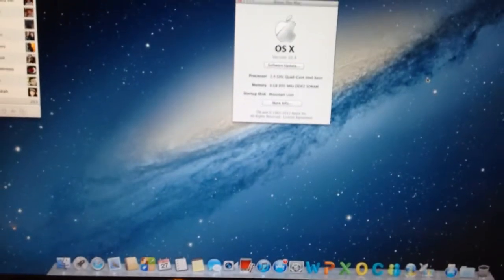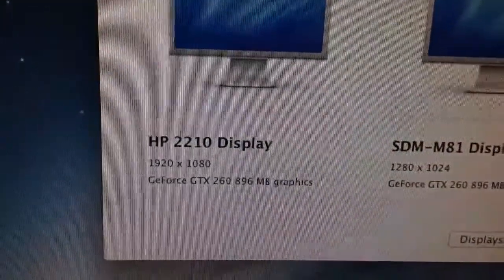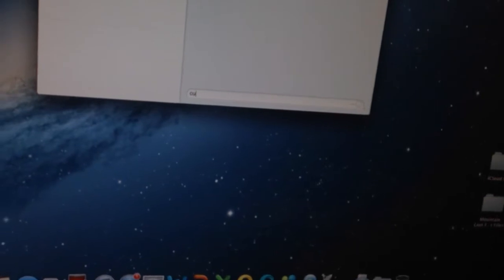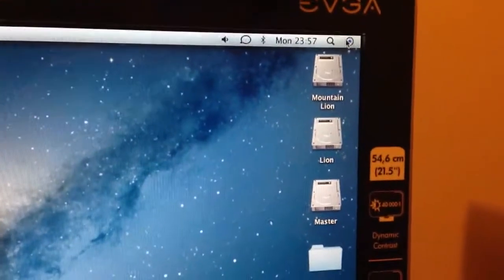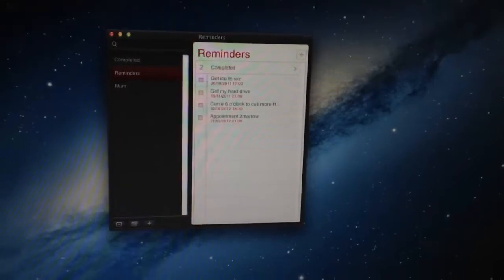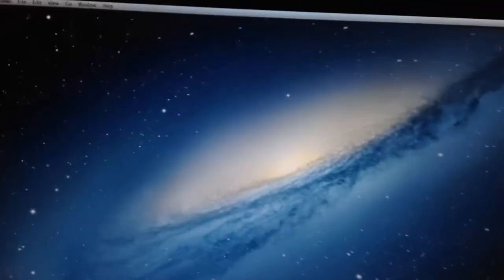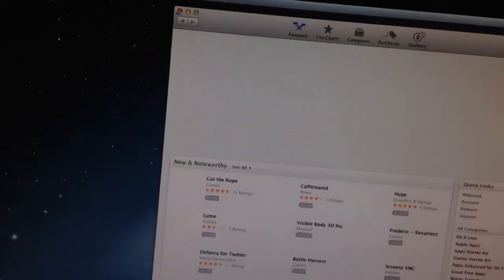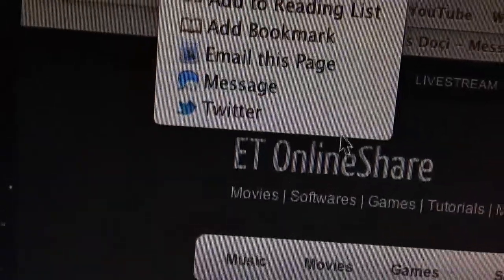OSX Mountain Lion 10.8 Preview (Hackintosh)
OSX Mountain Lion 10.8 Preview on hackintosh
Pc spec:
Processor Name: Quad-Core Intel Xeon
Processor Speed: 2.4 GHz
Number Of Processors: 1
Total Number Of Cores: 4
RAM-Memory: 8 GB
Graphic Card: GeForce GTX 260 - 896 MB
Motherboard Chipset: Intel X38 Express North Bridge/ICH9R South Bridge